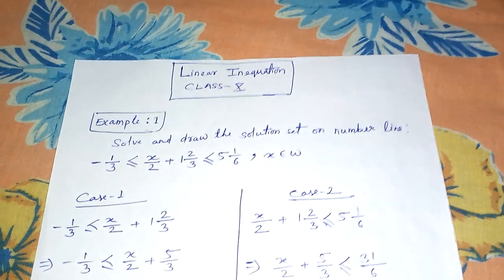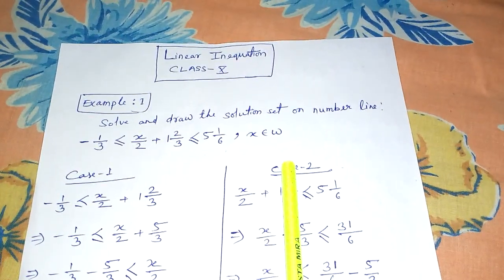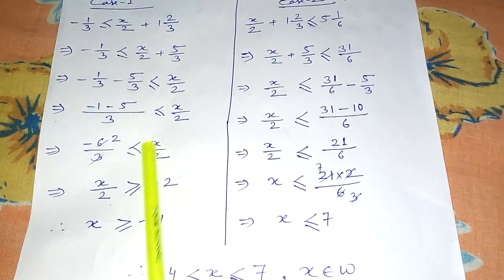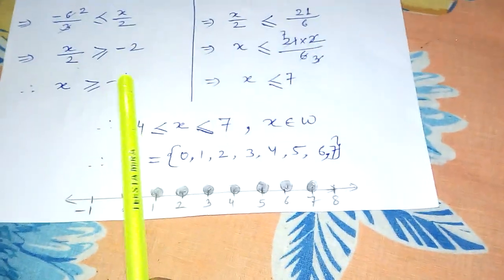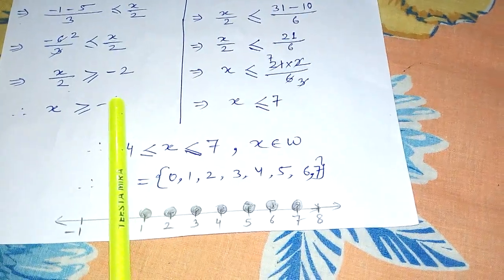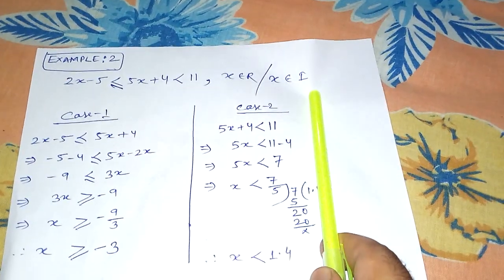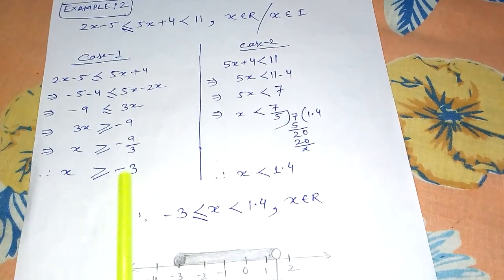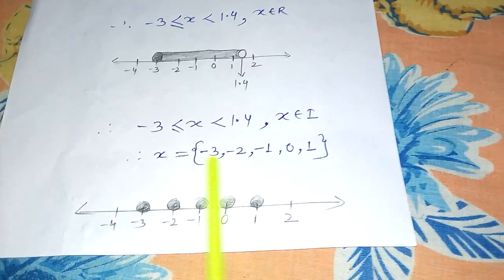Class 10/Linear Inequation